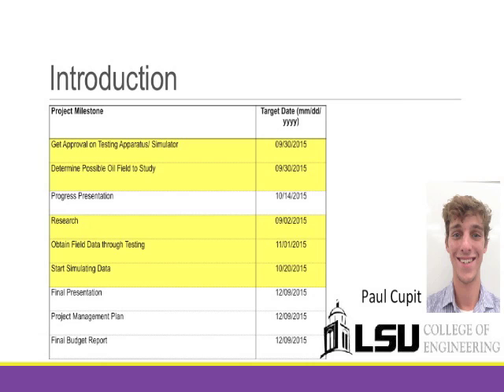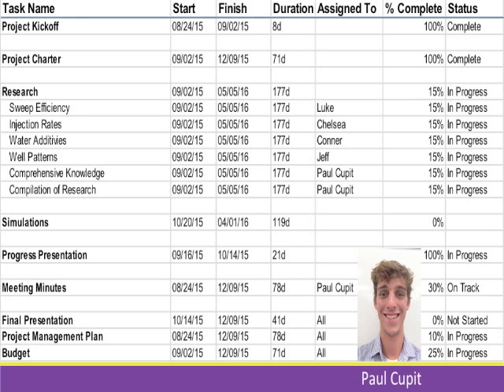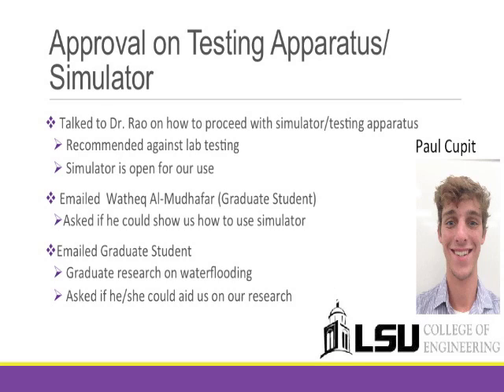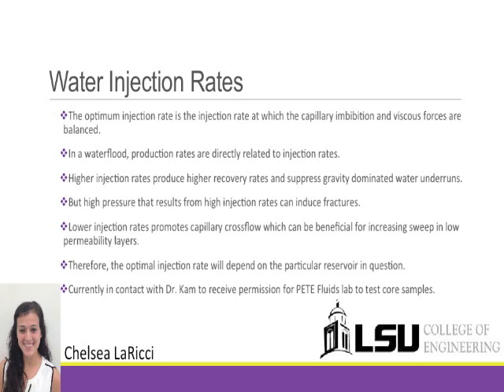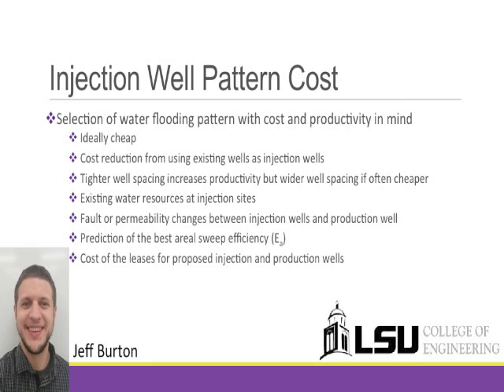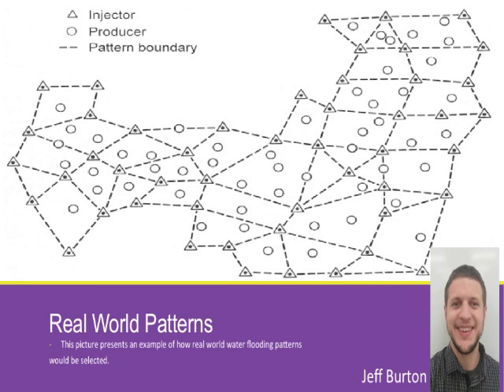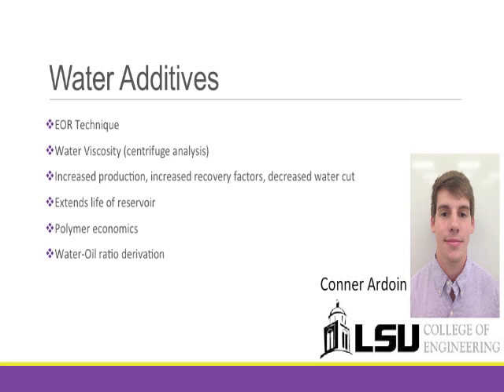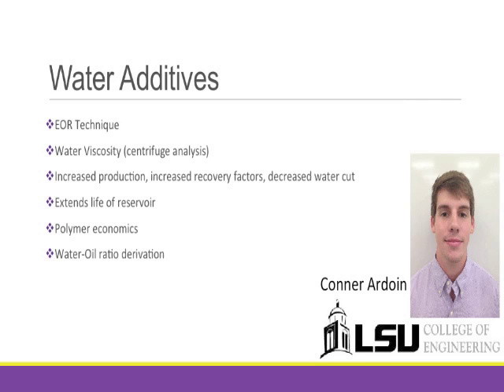Pete 4998 - Group 10 - Project Progress Presentation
This is a video on the progress that our group has made so far on our Senior Project in Petroleum Engineering at LSU. It was done by Paul Cupit, Luke Bigham, Chelsea LaRicci, Jeff Burton, and Conner Ardoin.